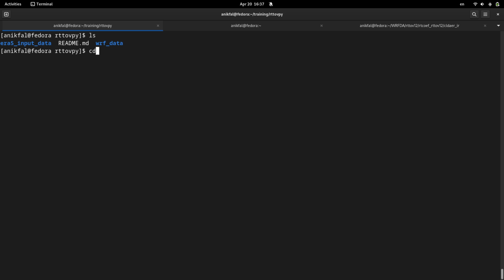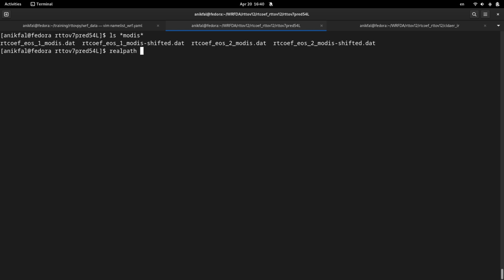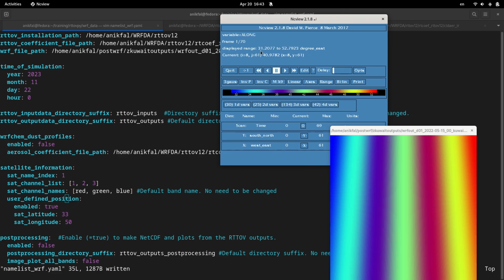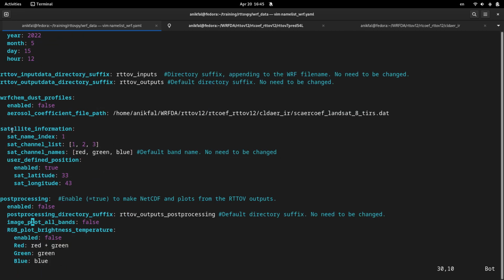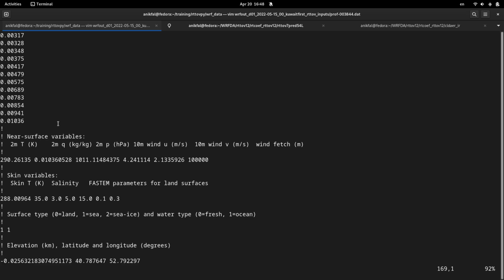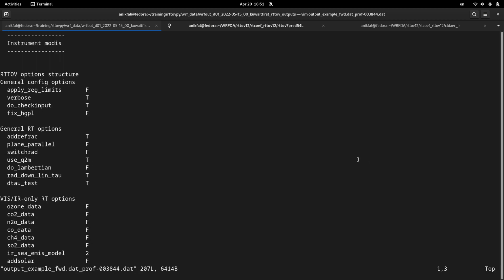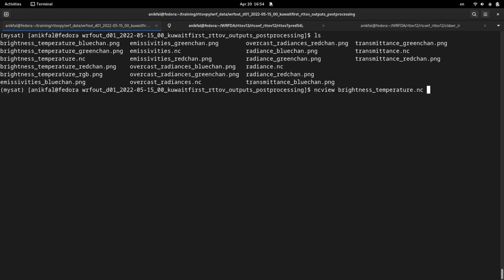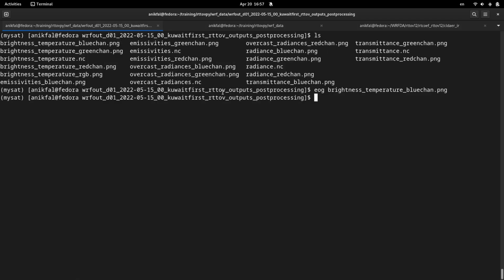Run RTTOV model using WRF model output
Extract the required atmospheric data from the WRF model output and run the RTTOV model to simulate the AQUA-MODIS image